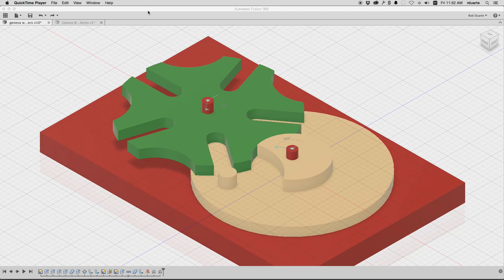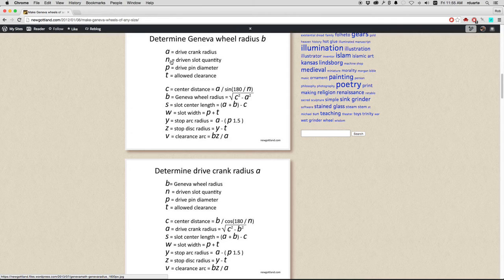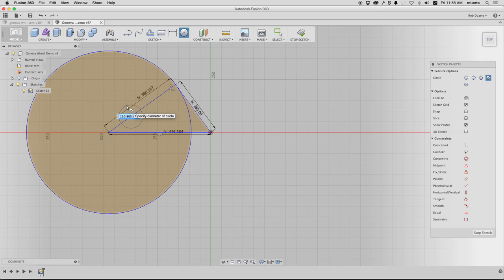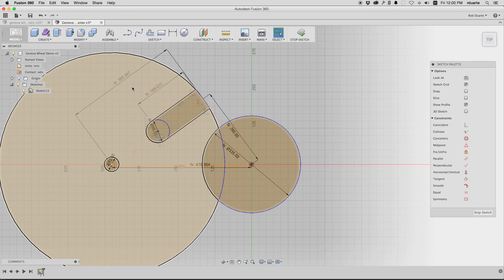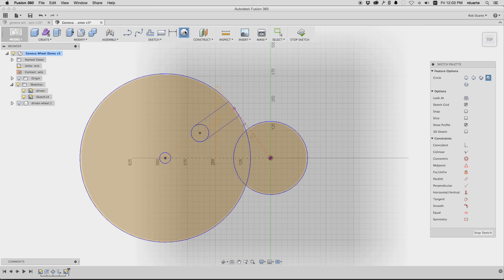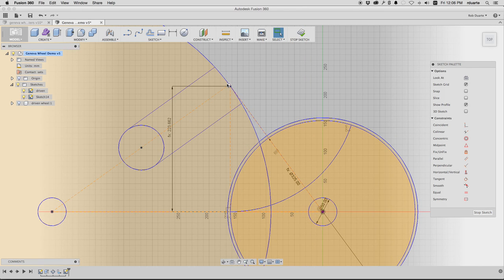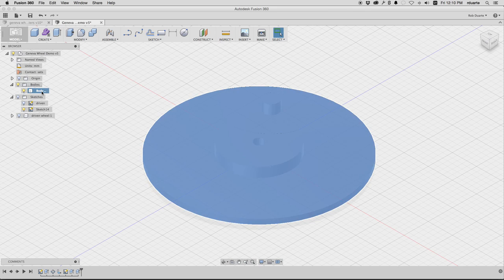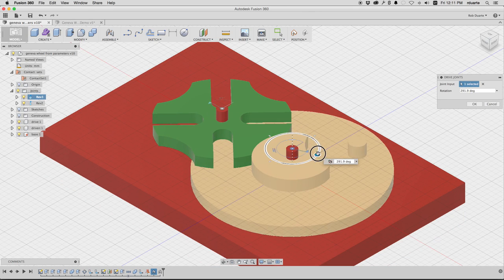Parametric Geneva Drive in Fusion 360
How I made a Geneva drive using the parametric capabilities of Fusion 360. Sorry for the abrupt ending, but I started to ramble after that. :) Here is the URL I reference in the video Please leave any comments or suggestions below.